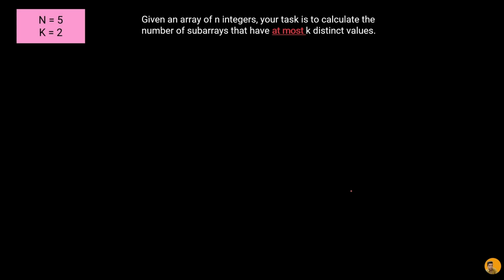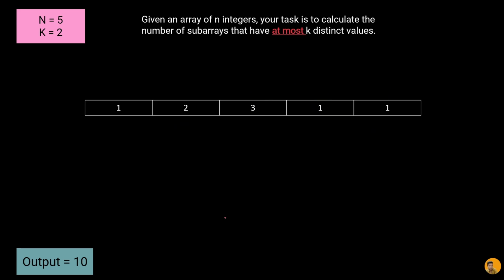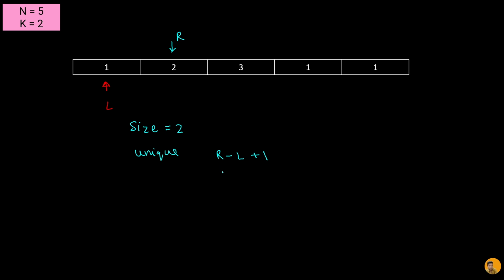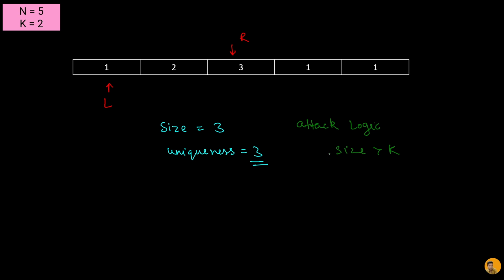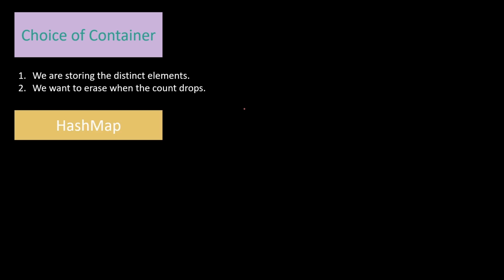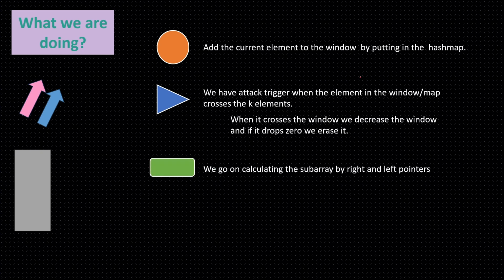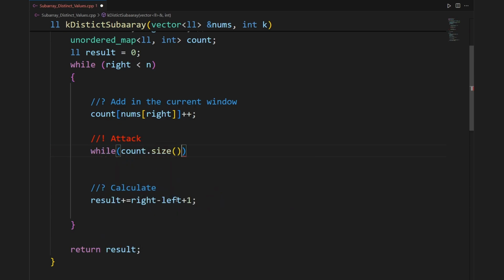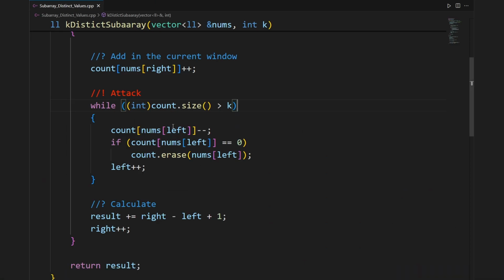SUBARRAY DISTINCT VALUES | CSES PROBLEMSET SOLUTION | PROBLEM 27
Given an array of n integers, your task is to calculate the number of subarrays that have at most k distinct values.
Input
The first input line has two integers n and k.
Output
Print one integer: the required number of subarrays.
📖 Chapters:
0:00 Introduction
1:46 Analyze
2:42 In case of -ve numbers
3:22 Pseudocode
4:21 Code
__________________________________________________________________Given an array of n positive integers, your task is to count the number of subarrays having sum of values is divisible by n.
Input
The first input line has 1 integers n: the size of the array
The next line has n integers the contents of the array. There are no negative numbers present.
Output
📖 Chapters:
0:00 Introduction
0:42 Example
3:19 Attack Logic
4:36 Choice of Container
5:07 Wat are we doing?
6:03 Code